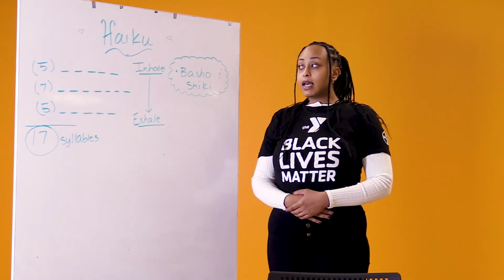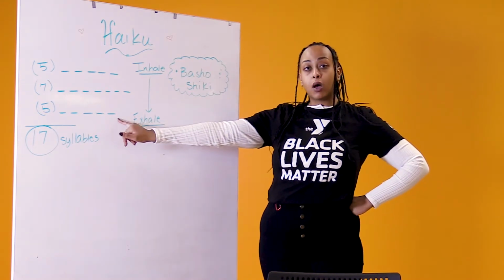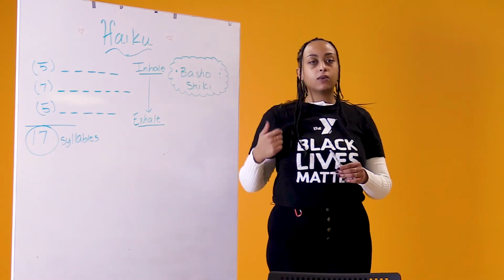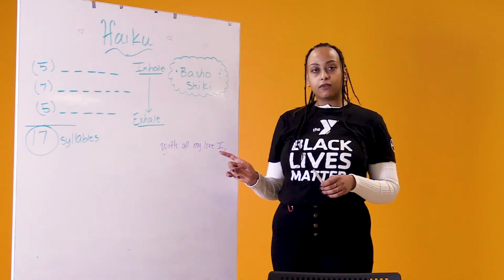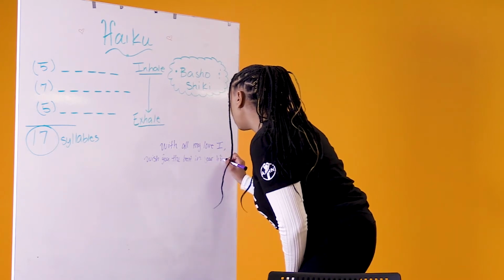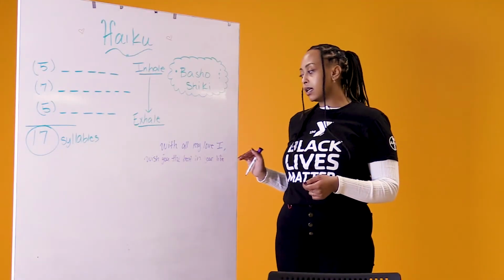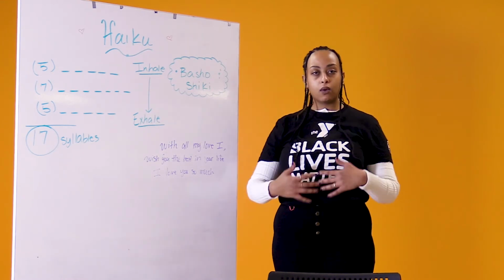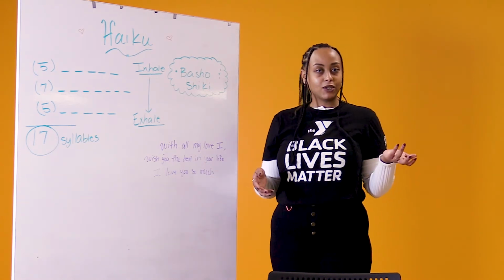Writing with Ayah: Haiku - Classrooms for All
Welcome to Classrooms for All! In today's class, Ayah will be showing you how to write a Haiku.

We have new Classrooms for All content every week! Youtube @ M, W, F and Classrooms for All LIVE classes @ M-F, and on local access channel 29 @ M & F. For more information and class schedules,